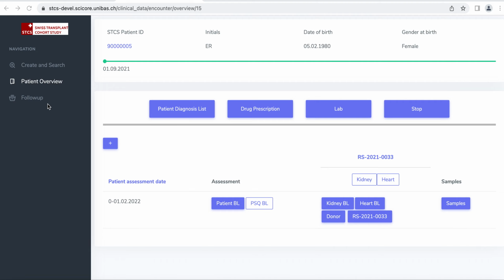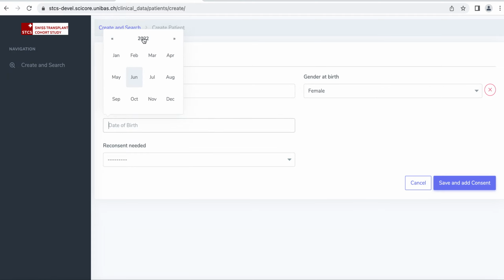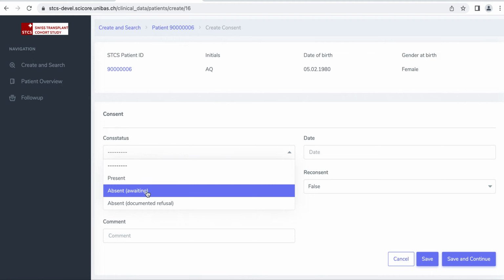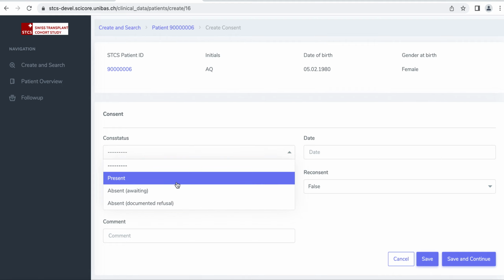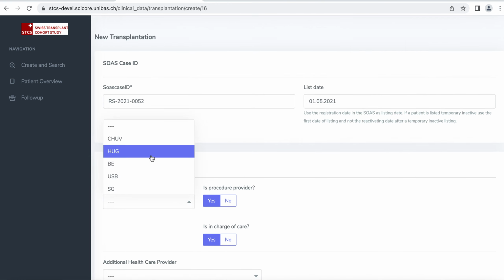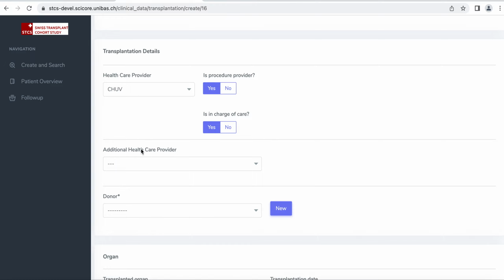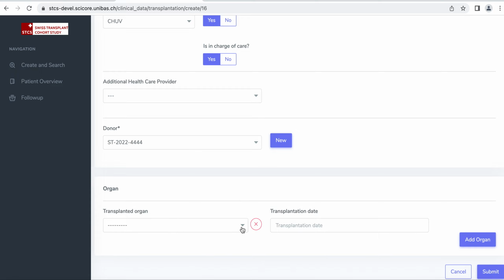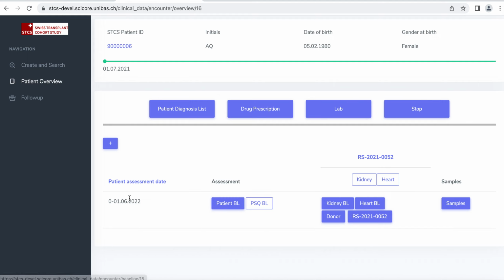2. Patient Enrolment